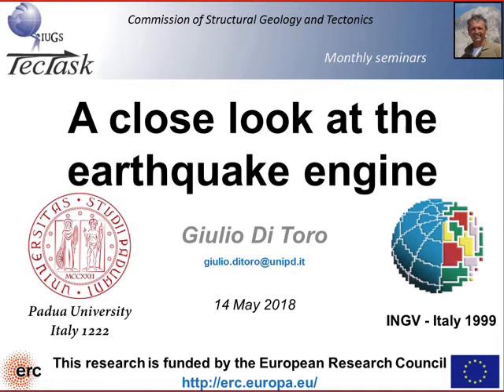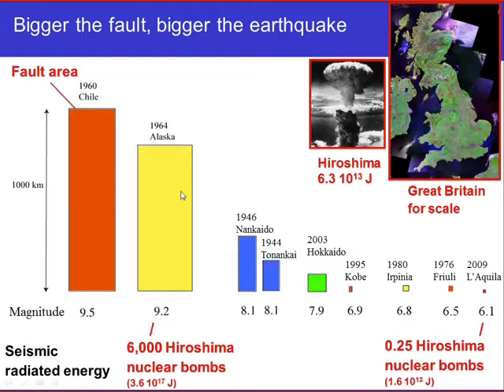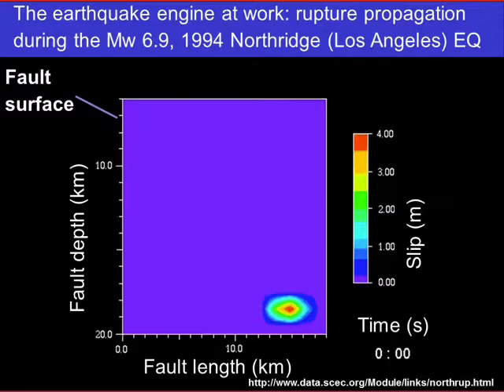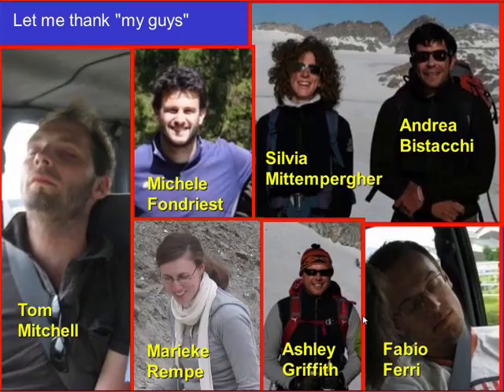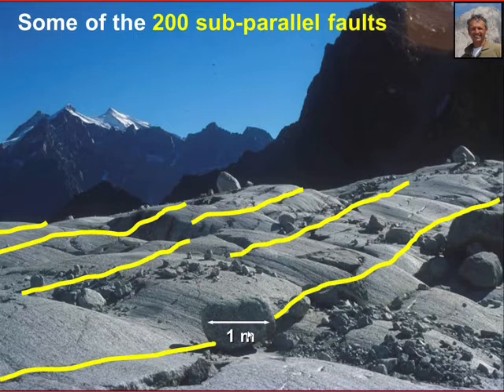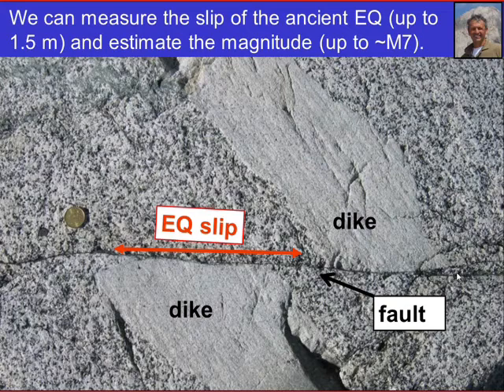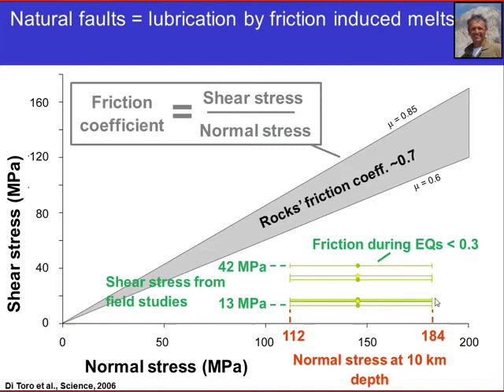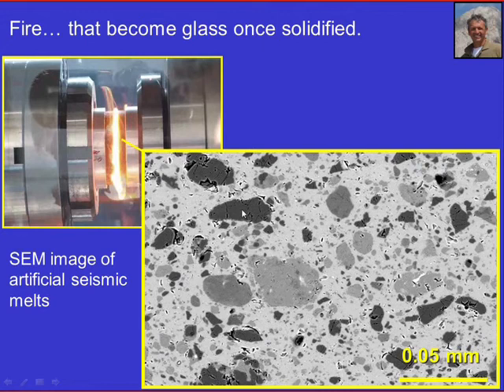Giulio Di Toro - The Earthquake engine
Seminar by Prof. Giulio Di Toro (University of Padova, Italy) about earthquake engine.